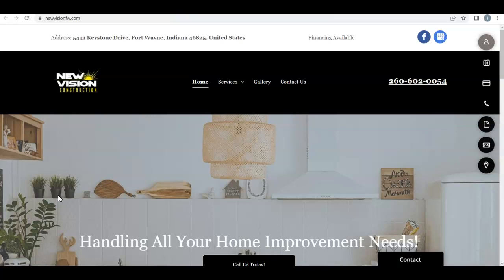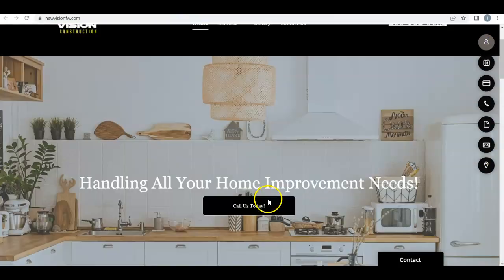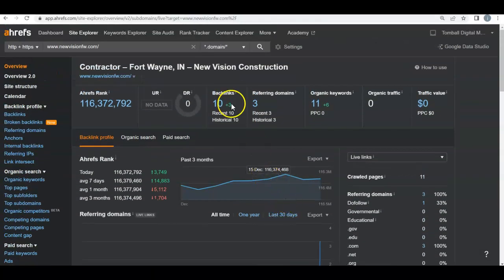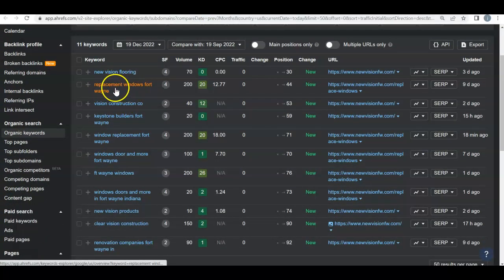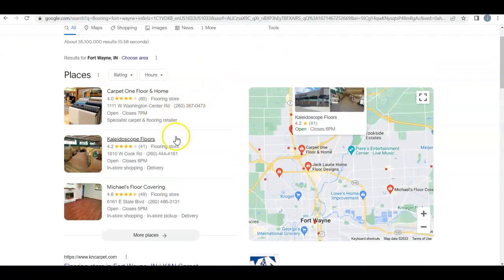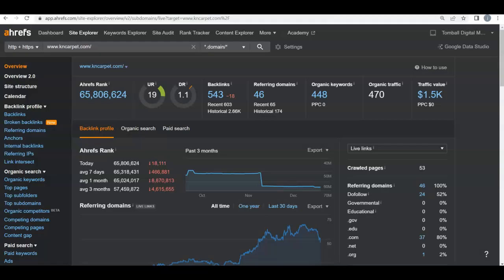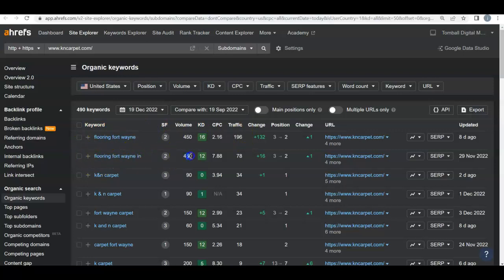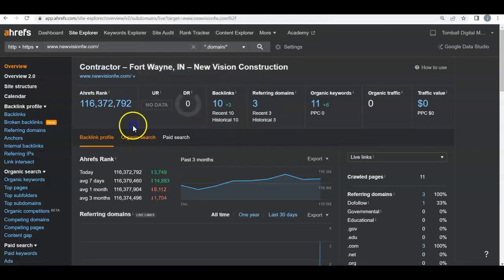New Vision Construction | Flooring Fort Wayne in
Josh from Josh and Danny SEO shows New Vision Construction how to beat K&N Carpet for te keyword Flooring Fort Wayne